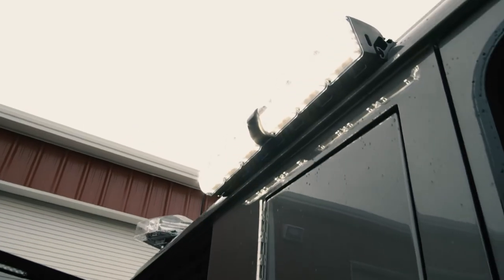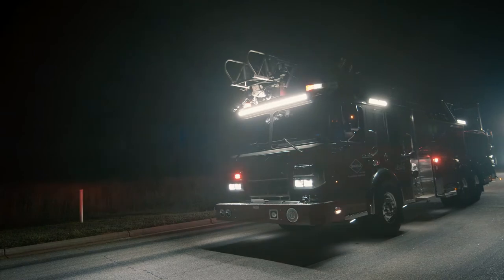The FireTech BG2 - 5 Things to know!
The FireTech BG2 is a new revolutionary scene light, traffic director and (soon) warning lighting system. It's totally different to anything else that has hit the market before. In this video, Sam talks about 5 things to know when using this system!